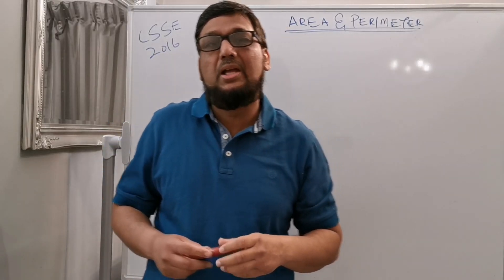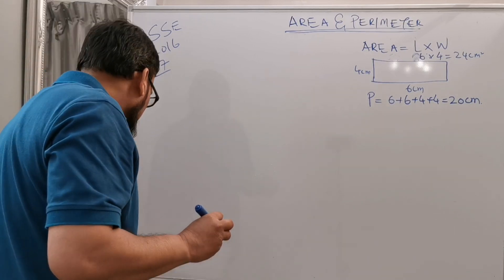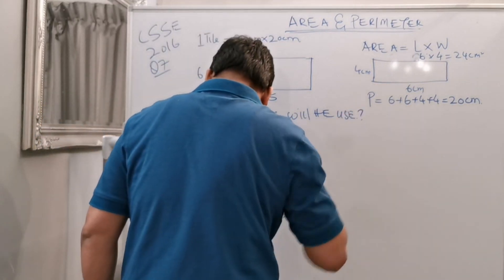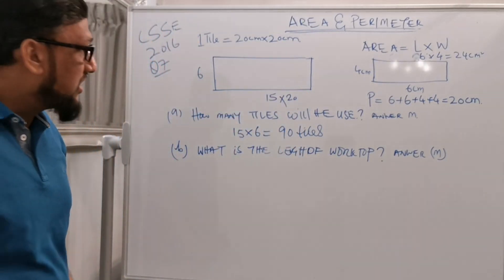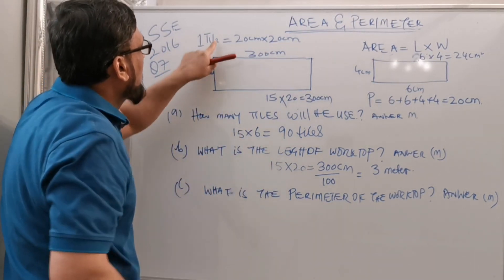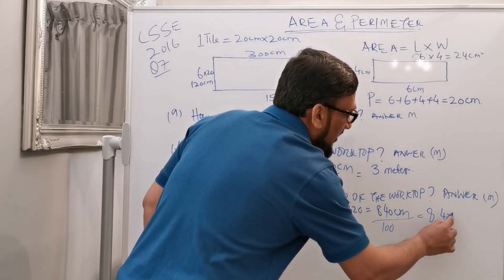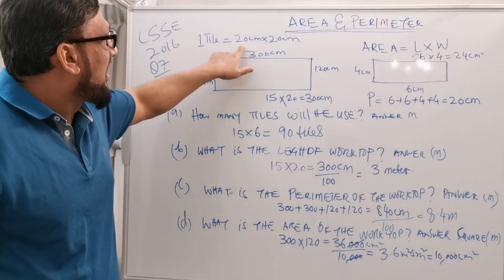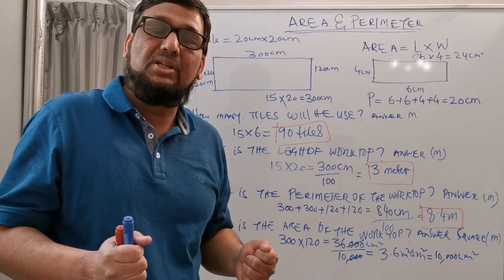Essex grammar Schools - Area and Perimeter 11 Plus Maths Tutorial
Today we are going to be learning about  area and perimeter of a rectangle. We are going to be telling you about how to work out the area and also how to also work out the perimeter. There are some tricky questions in the Past Papers so watch and listen carefully!